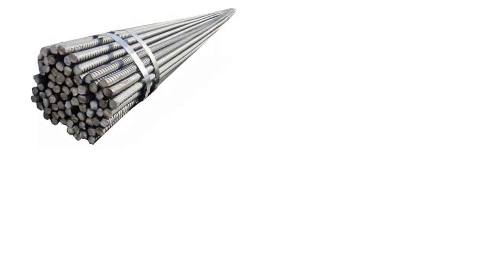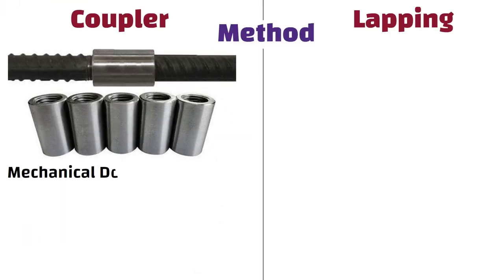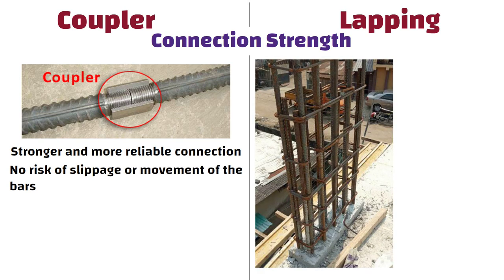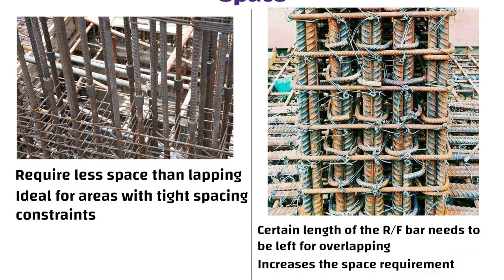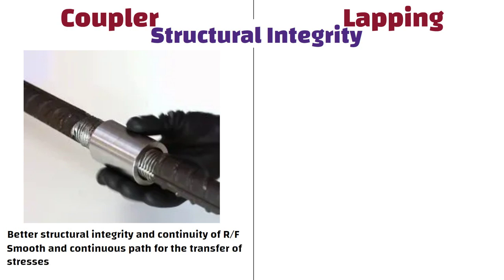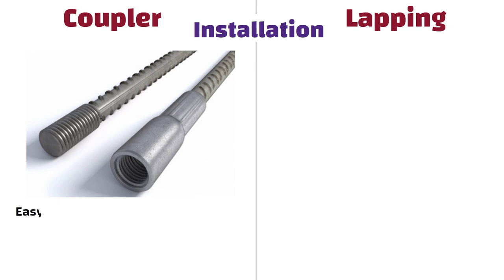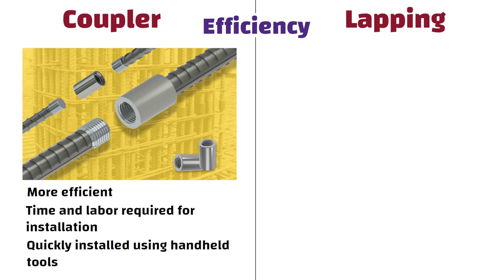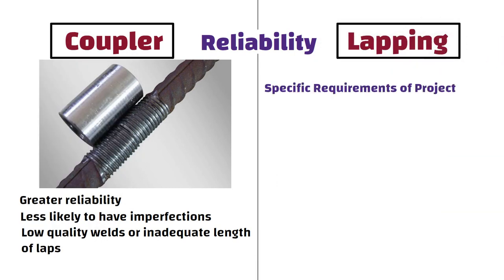Coupler VS Lapping Which is Better?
33 Grade vs 43 Grade vs 53 Grade of Cement